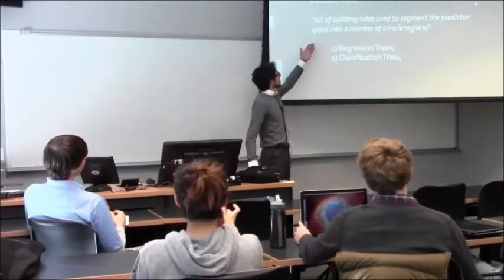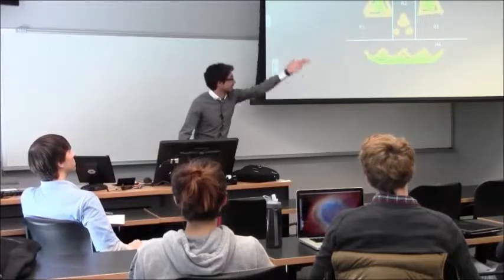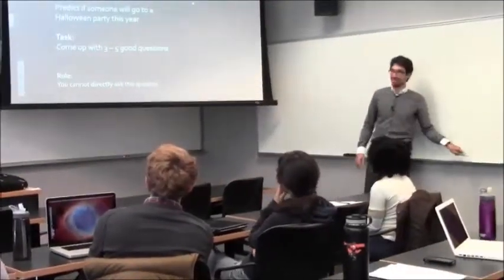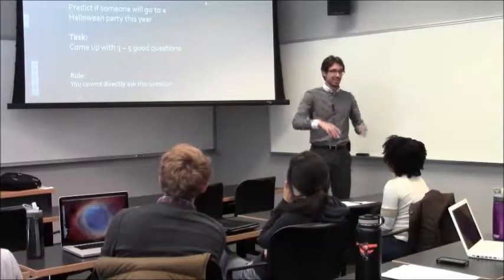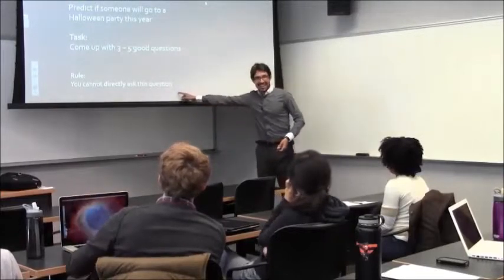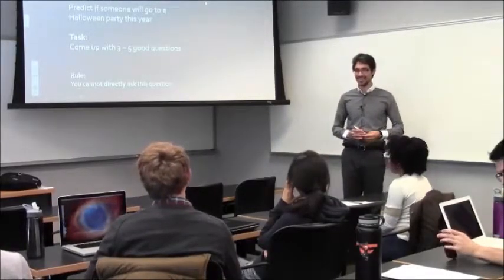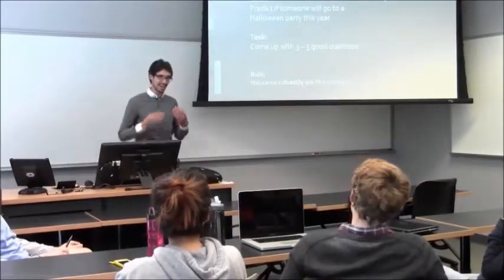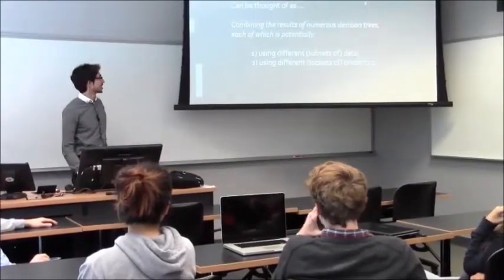Random Forest Intro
Munir Winkel introduces regression trees and random forests.